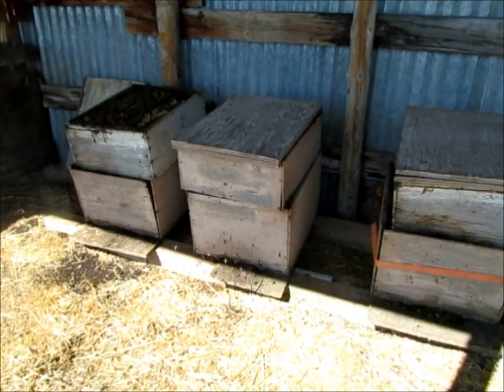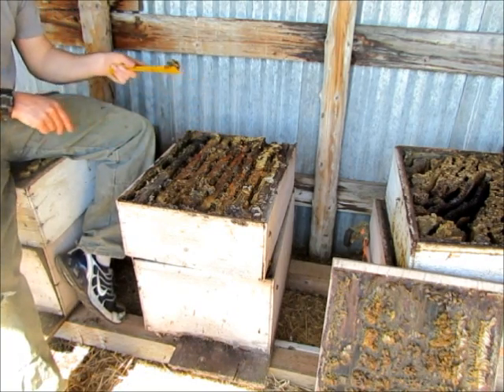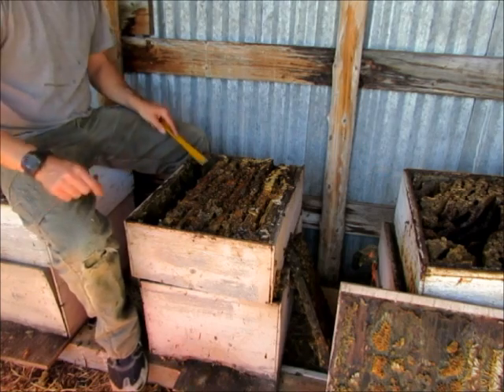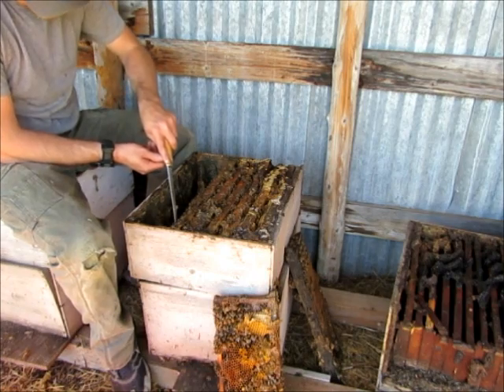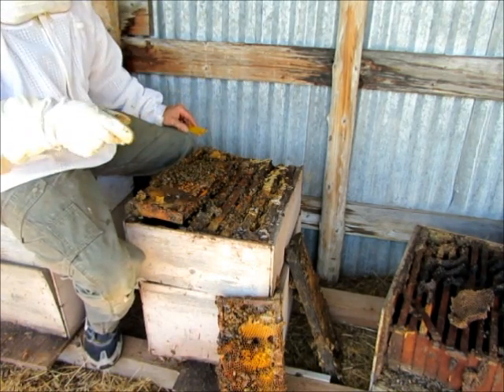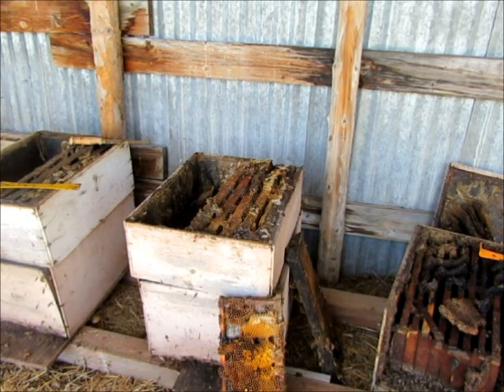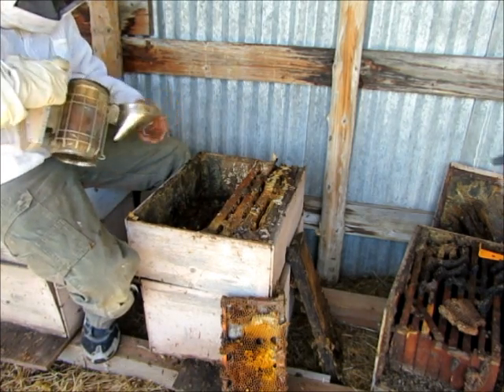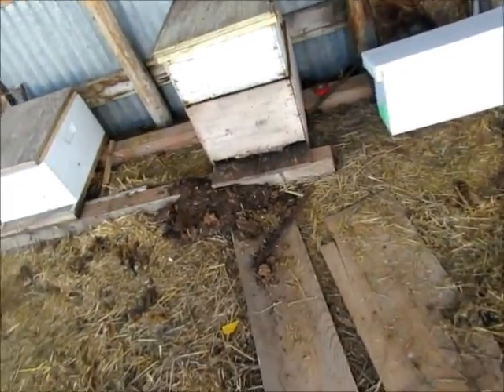beehive that hasn't been opened in 30 plus years!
performing a hive inspection, cleanup, and splits on a beehive that hasn't been opened in over 30 years! amazing